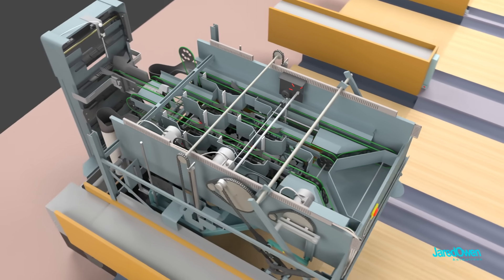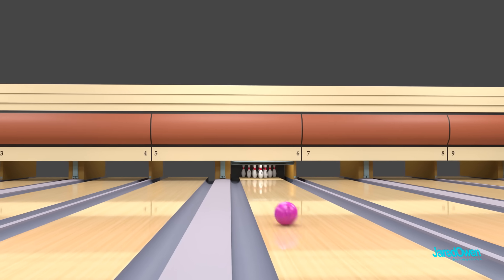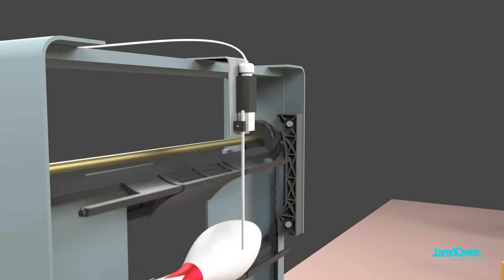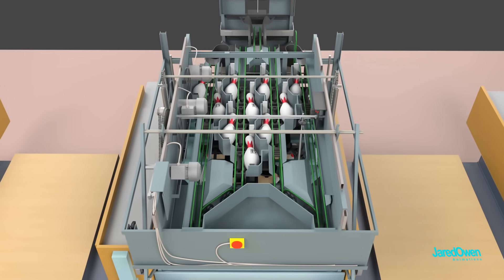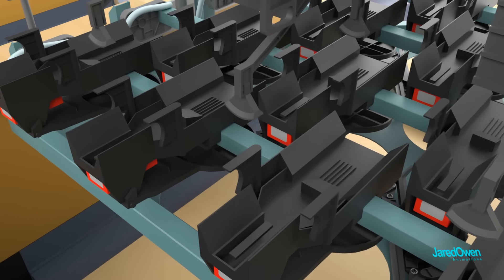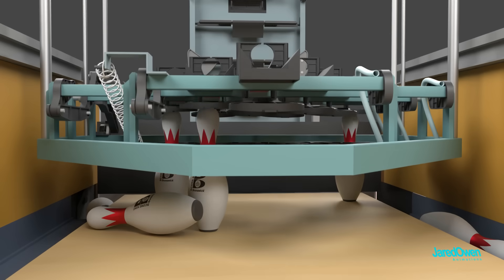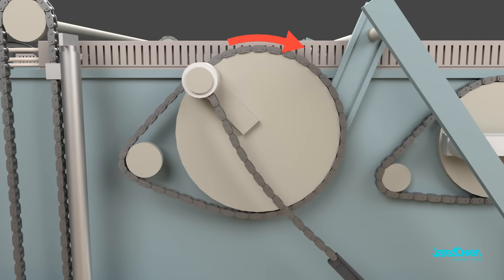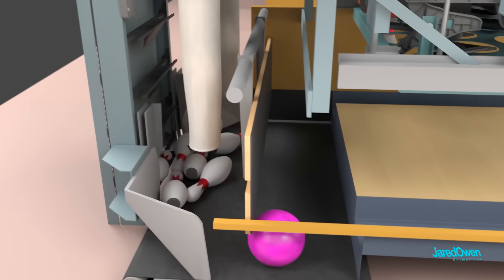How does a Bowling Pinsetter Machine work? (Brunswick GS-X)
Let's go behind the scenes at the bowling lanes! This bowling pinsetter machine is called a Brunswick GSX Pinsetter.

Thanks to the Brunswick team for helping me review this video!

- Brunswick GSX Pinsetter in Action
- Back & Side view of Brunswick GS-X

🟠This animation was 3D modeled and animated entirely with Blender 2.92 (Cycles Render)